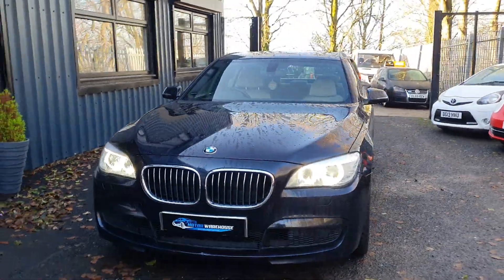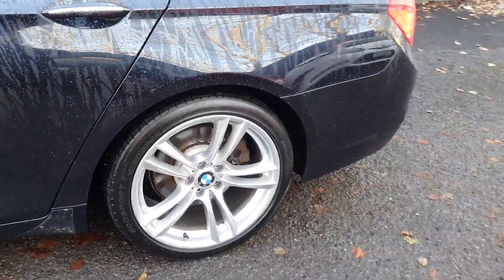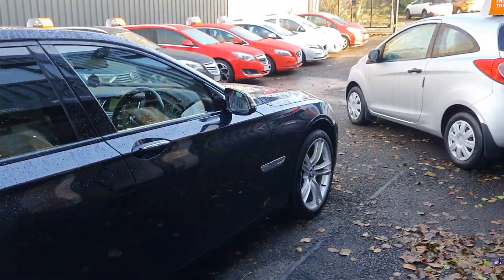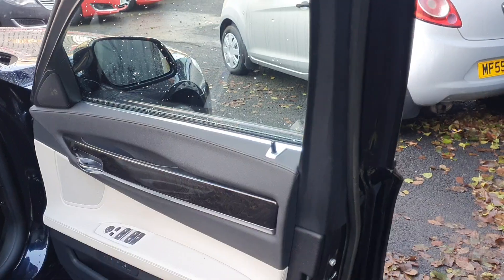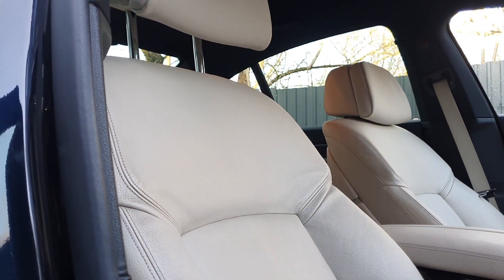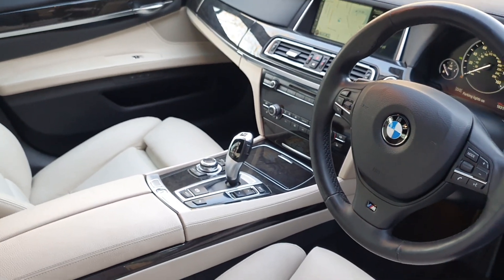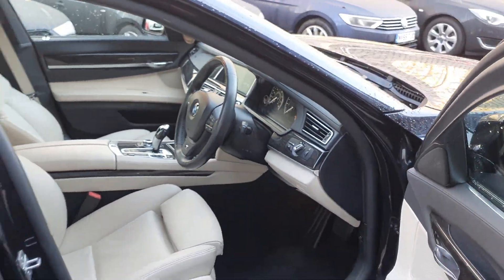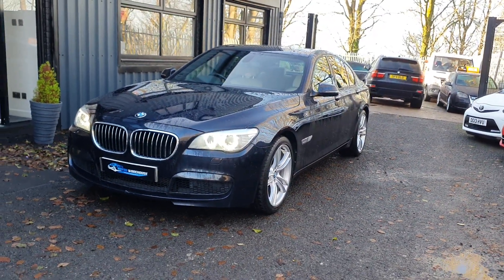2013 BMW 730d M Sport